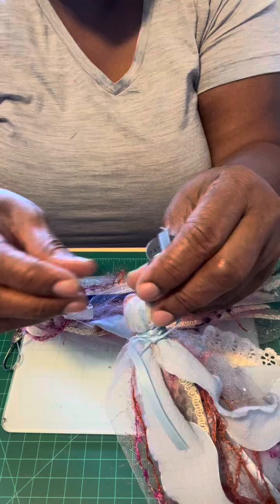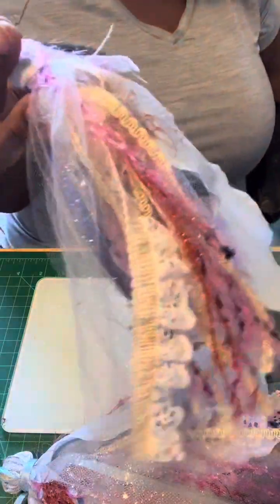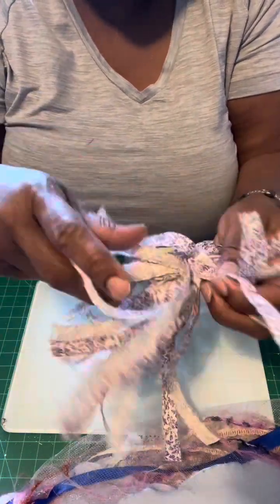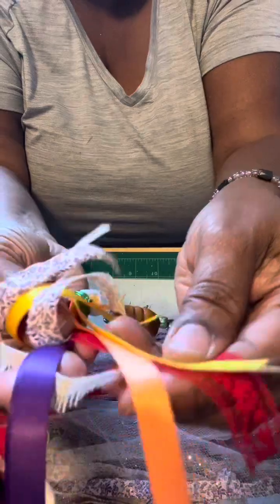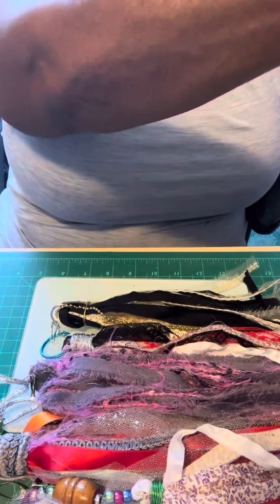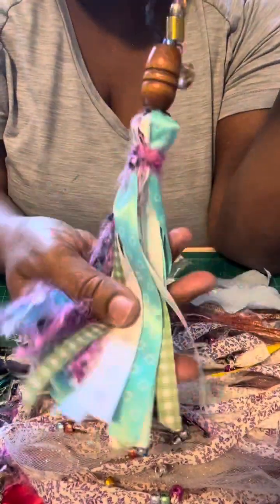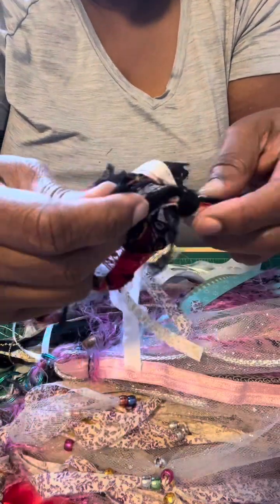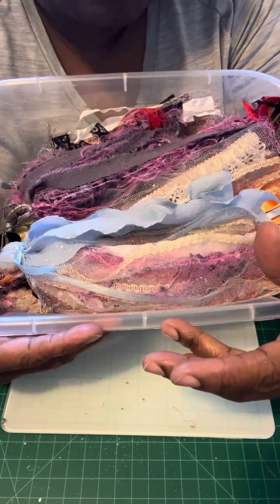tassels beautiful art mixedmedia papercraft